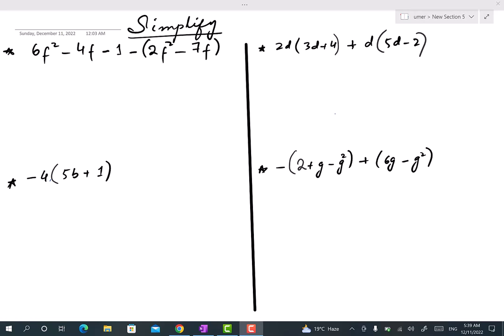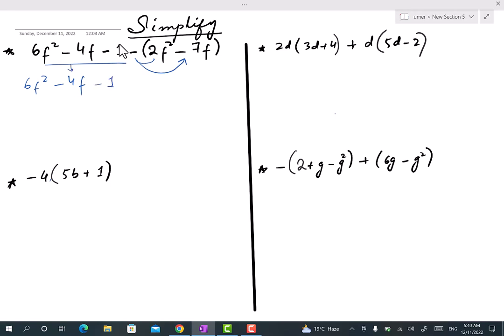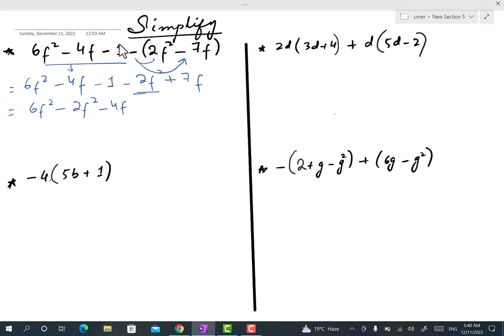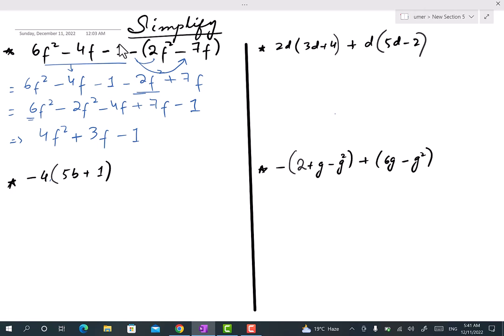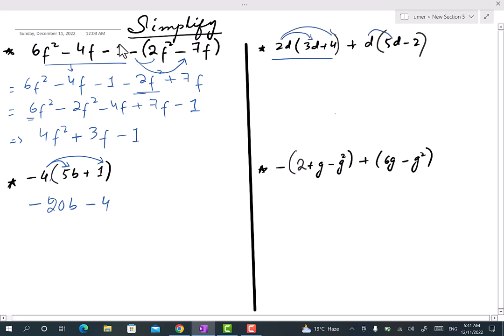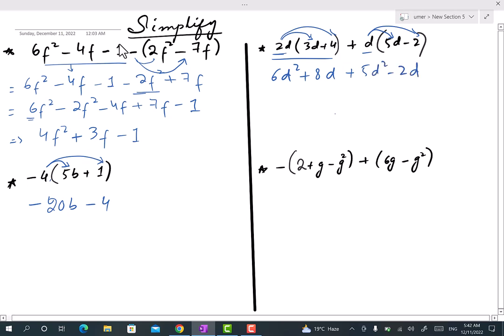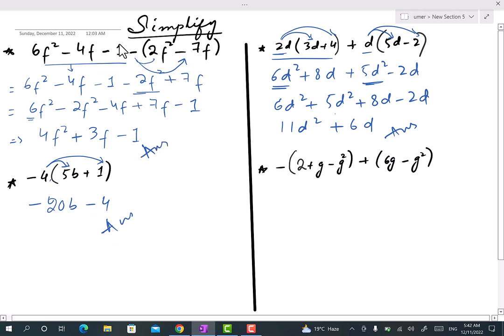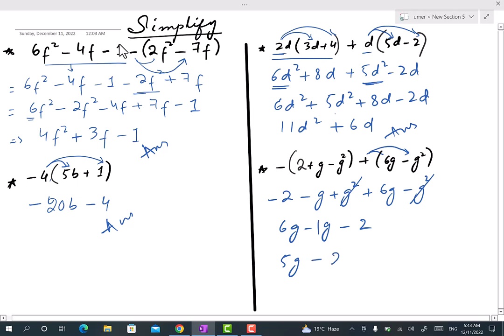Simplification questions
This video is made to enhance student's learning about the topic. It is a little effort made in this domain.

Channel Tags:
Education
Science
Maths
Add Maths
Chemistry
Physics
Umer Hanif
Cambridge O levels
IGCSE
O level Maths
Usman Public School